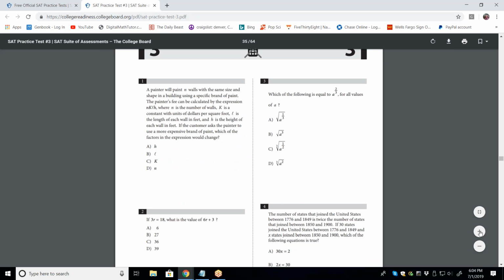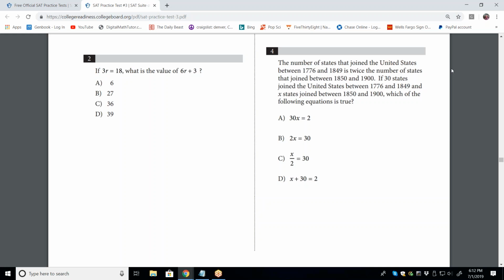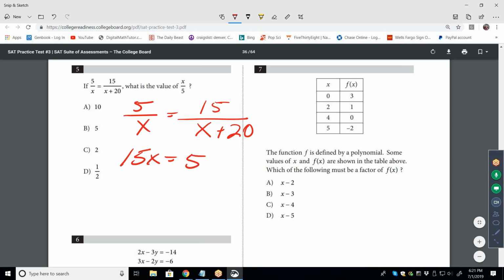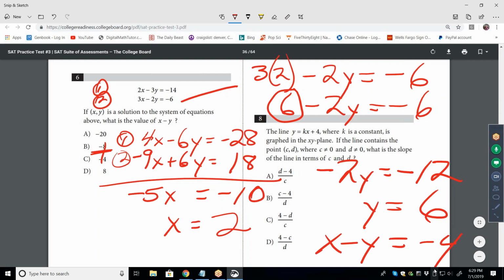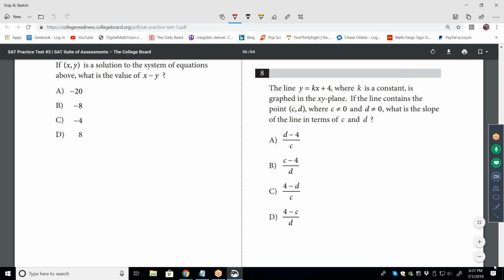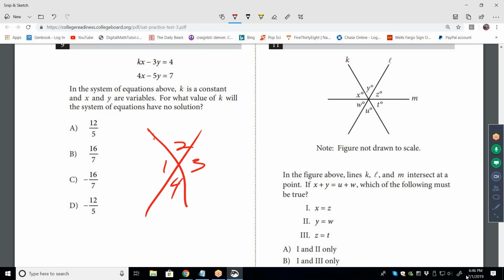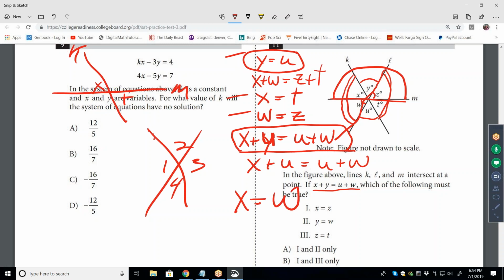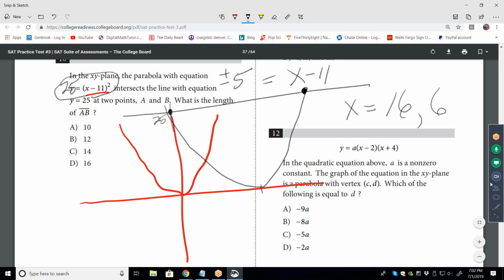Online SAT tutoring, BD070119